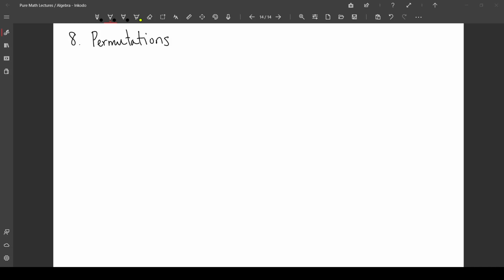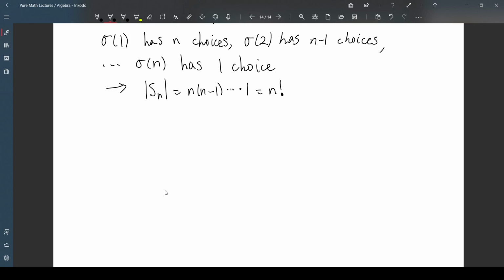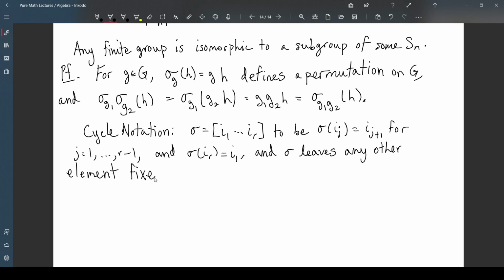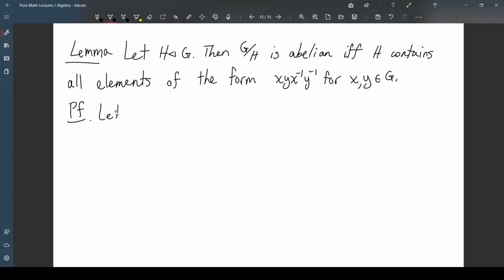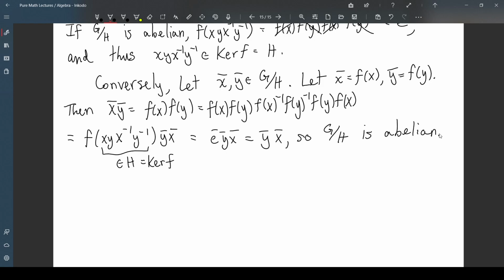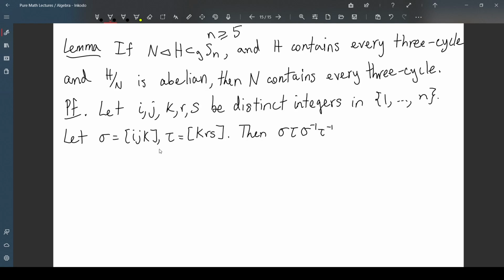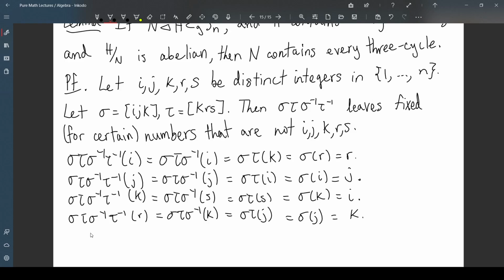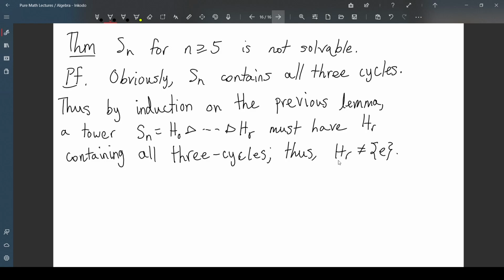Abstract Algebra Lectures Part 8: Permutation Groups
In this video, we discuss the permutation groups Sn. We briefly mention that any finite group is isomorphic to a subgroup of some Sn. We then prove that for n at least 5, Sn is not solvable. This result will show that there is no formula to solve degree 5 or higher polynomials.